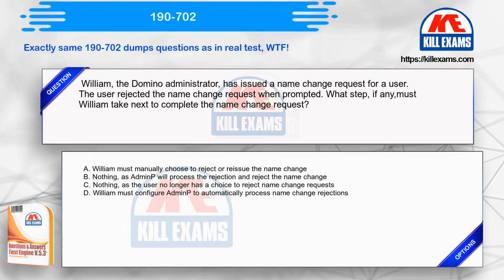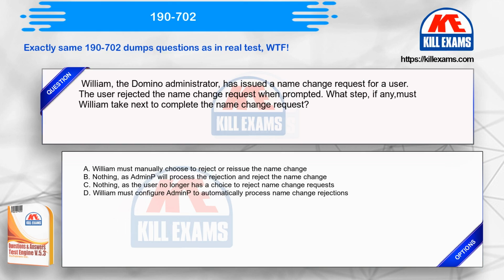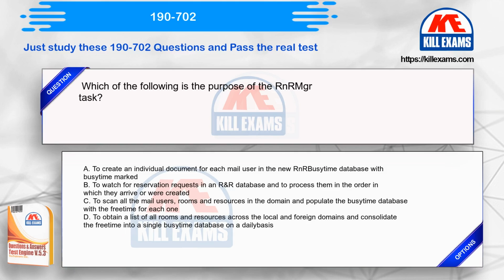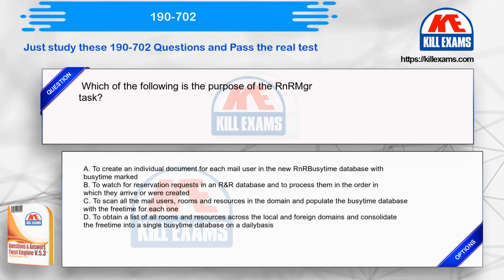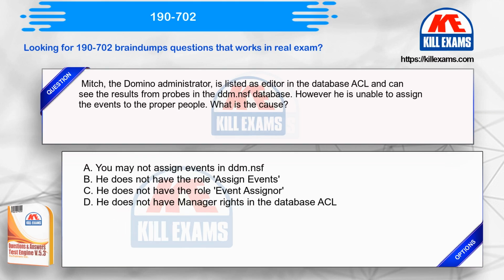190-702 - IBM Lotus Notes Domino 7 System Administration Update Practice Test with Real Question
There are hundreds of reviews of killexams.com present at internet that will make you feel that you have found the exact source of valid IBM Lotus Notes Domino 7 System Administration Update real questions. Almost all the candidates pass their exams using our braindumps that contains real exam questions and answers. Memorizing and practicing 190-702 Practice Questions is sufficient to pass with high marks.